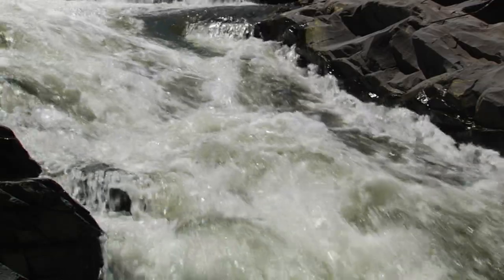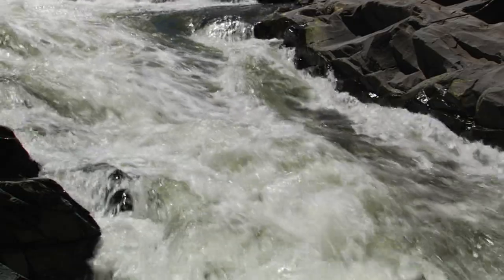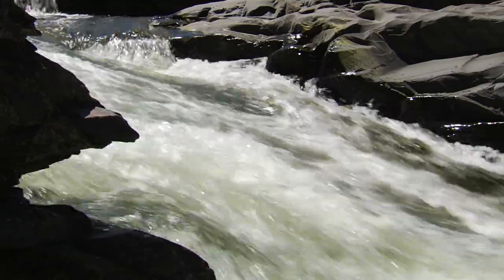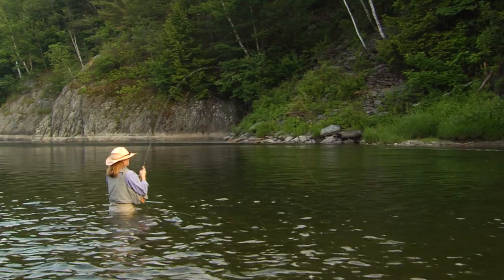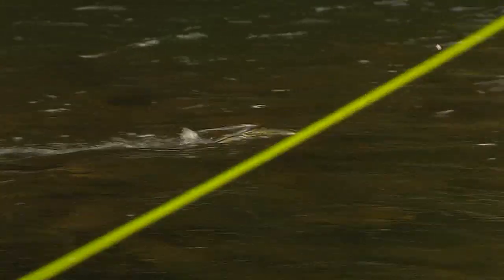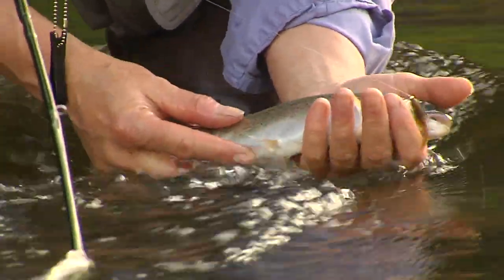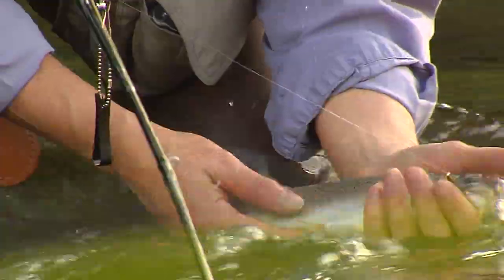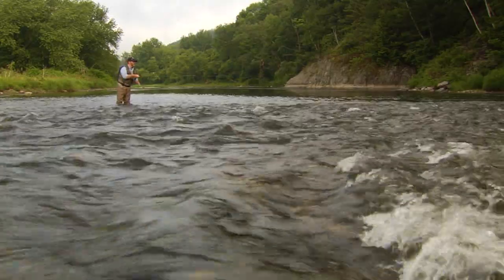Steelhead Rainbow Trout at Willoughby Falls